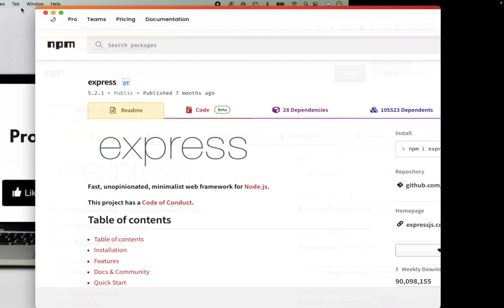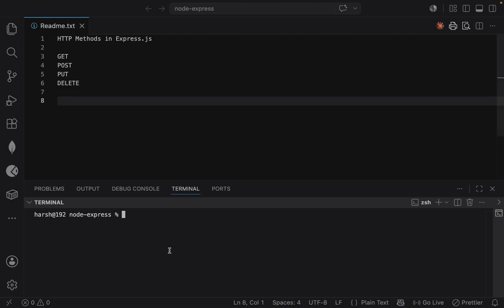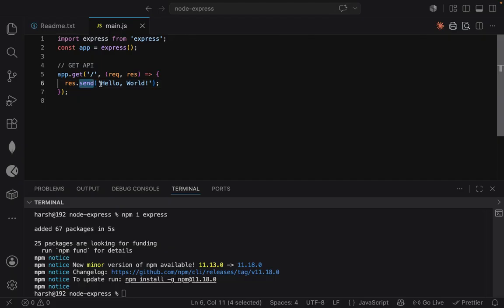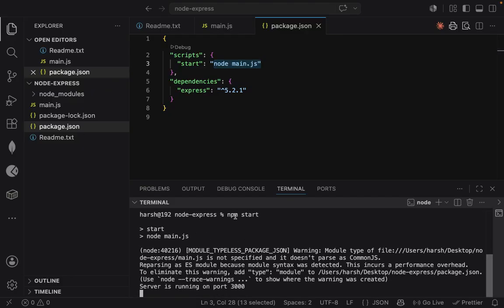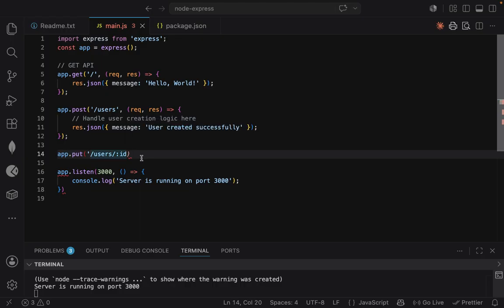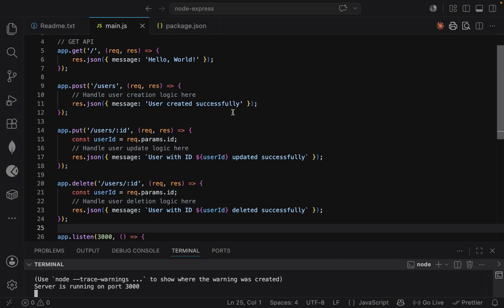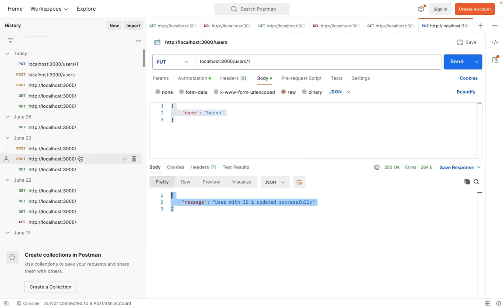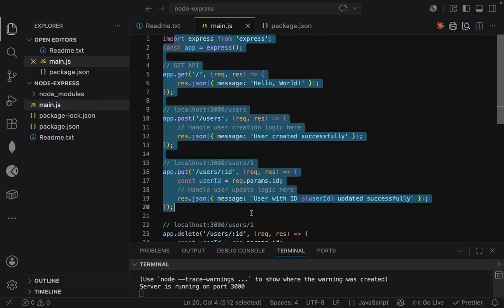Express.js HTTP Methods Explained | GET, POST, PUT & DELETE API Tutorial for Beginners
🚀 In this Express.js tutorial, you'll learn the four most important HTTP methods used to build REST APIs:

✅ POST – Create new data
✅ PUT – Update existing data

This beginner-friendly tutorial explains each method with simple Express.js examples. Whether you're preparing for Node.js interviews or starting backend development, this video will help you understand how REST APIs work in Express.js.

📌 Topics Covered:
• What is an HTTP Method?
• Setting up an Express.js Server
• Creating a GET API
• Creating a POST API
• Creating a PUT API
• Creating a DELETE API
• Testing APIs using Postman
• Understanding Request Parameters and Request Body

💻 Technologies Used:

* Node.js
* Express.js
* JavaScript
* Postman